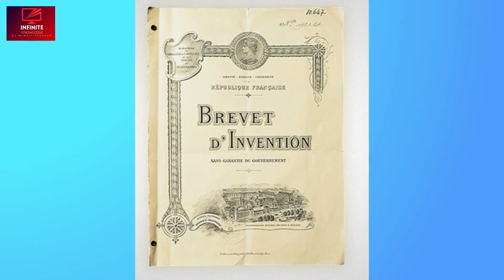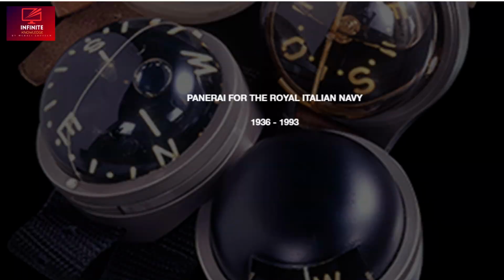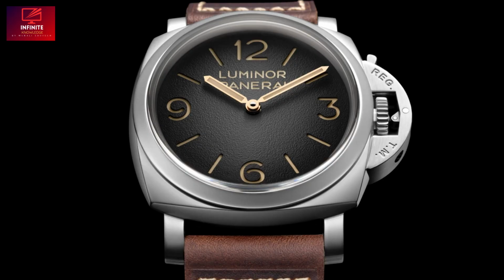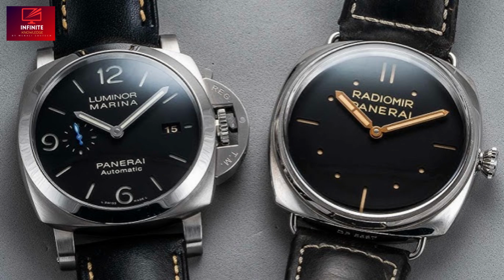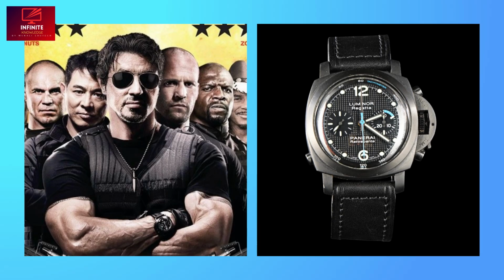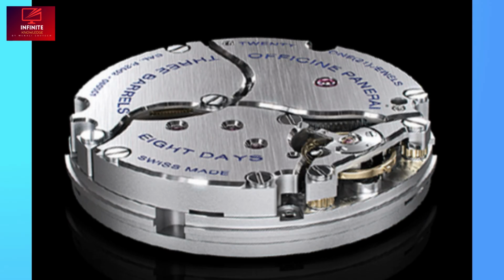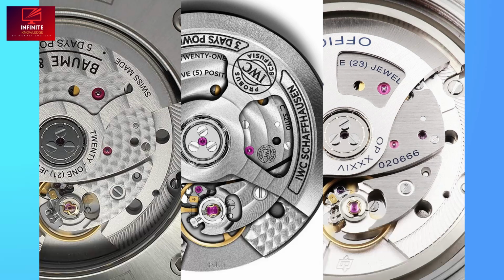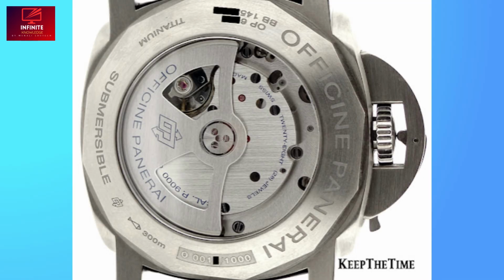Panerai: From Military Precision to Modern Luxury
Officine Panerai, commonly known as Panerai, is a luxury watch brand that embodies bold design, naval heritage, and rugged functionality. With roots in Florence, Italy, and watchmaking production in Switzerland, Panerai uniquely blends Italian style with Swiss precision. What began as a supplier of military instruments for the Italian Navy has grown into a globally recognized luxury watchmaker, admired for its oversized cases, minimalist dials, and vintage-inspired aesthetics.
Panerai stands as a unique presence in the world of luxury watches—blending Italian flair, Swiss precision, and military ruggedness. From its origins as a naval supplier to its current status as a modern, innovative watchmaker, Panerai continues to honor its heritage while evolving with the times.

With its unmistakable design, rich history, and dedication to quality, Panerai appeals to those who appreciate both form and function—and who are drawn to a watch that tells a story of exploration, resilience, and bold character.